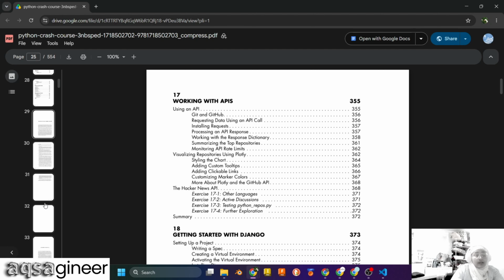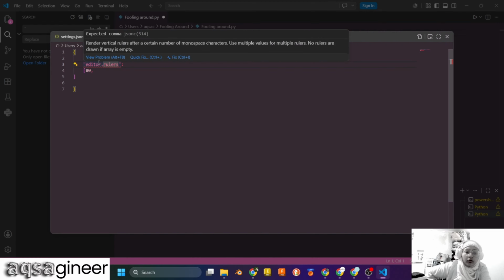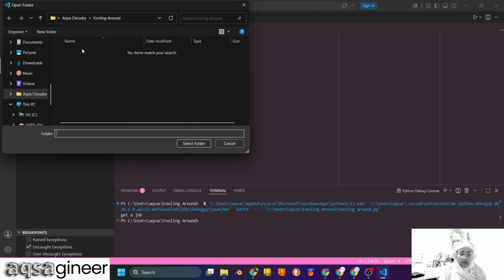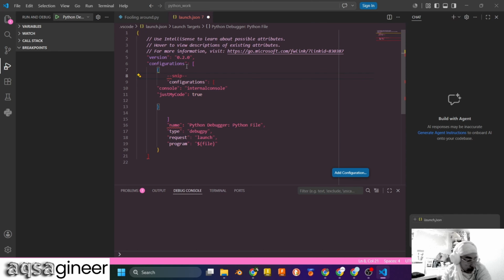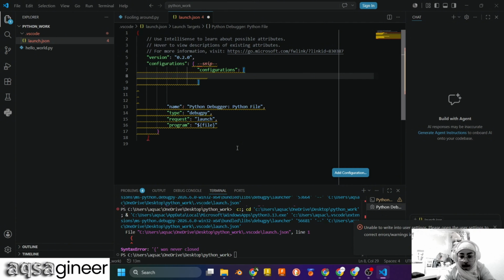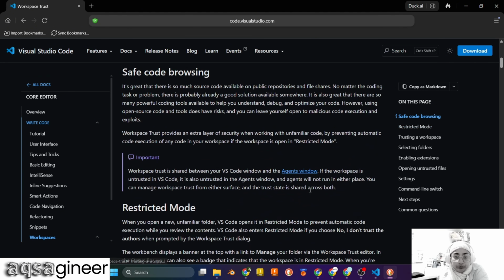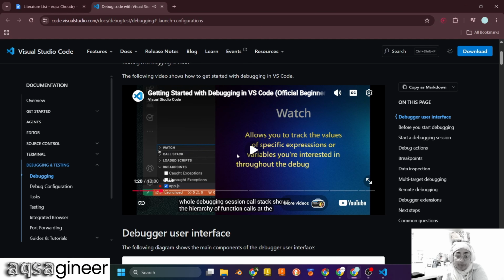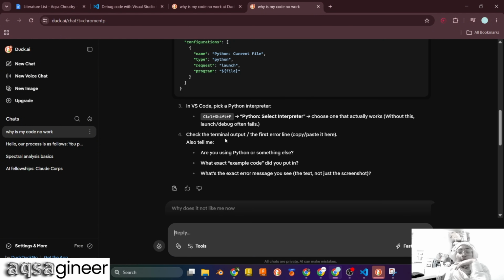Programming Until I Finish 100 Textbooks - DAY 2 (Python Crash Course Troubleshooting)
Things I do in this video:

- Go to Appendix B
- Mess around with the editor.rulers and arrays and stuff or something
- Eat Seaweed
- Fail at configuring my terminal to read only lol (integratedTerminal to internalConsole)